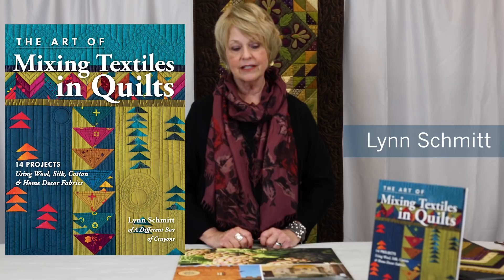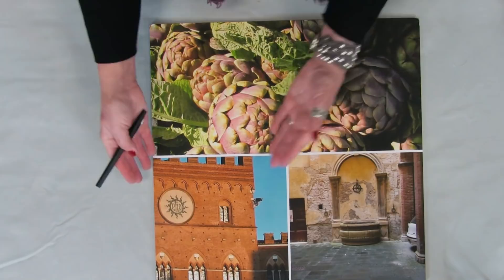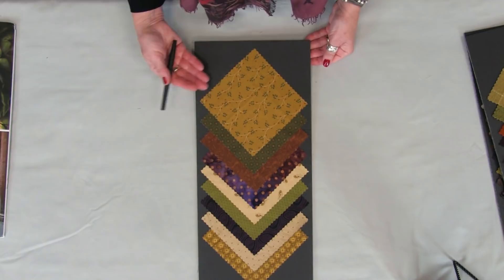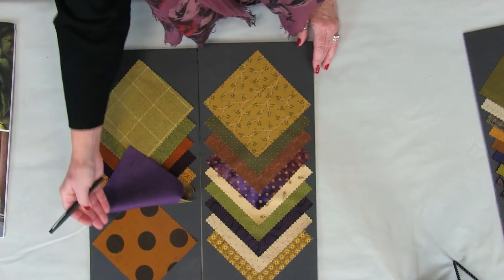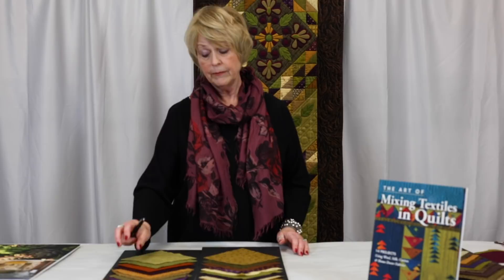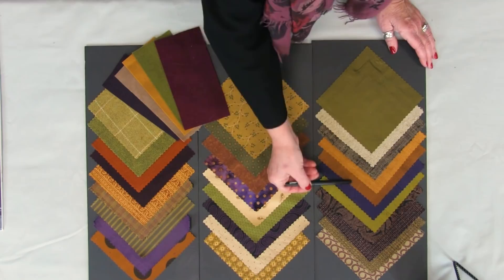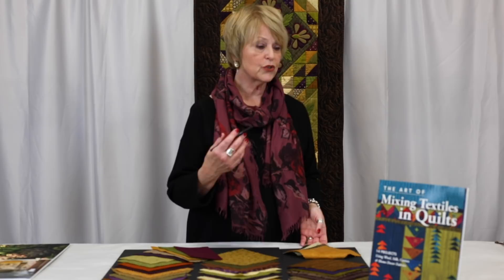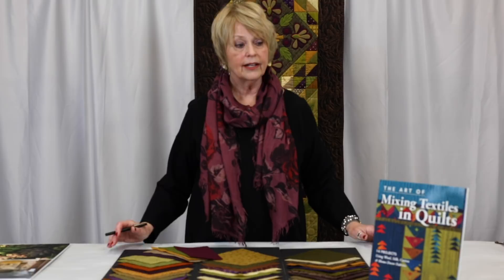How to Mix Textiles in Quilts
Learn how to mix textiles in quilts with author of The Art of Mixing Textiles in Quilts, Lynn Schmitt.

Quilting cottons are just the beginning . . .

Have a ball blending cottons with rich wools, lustrous silks, and textural home decor fabrics for quilts that beg to be touched. Mix unconventional textiles together like a pro with the best advice for cutting, sewing, and pressing fabrics with texture and sheen. Craft 14 pieced and appliquéd projects, such as table runners, quilts, pincushions, and tote bags. Dimensional and exciting, mixed-fabric quilts are ripe for using up scraps and expanding your horizons!